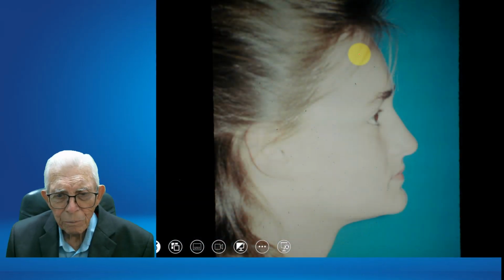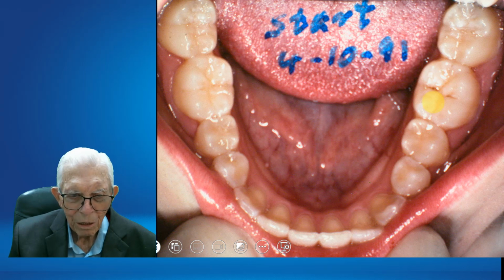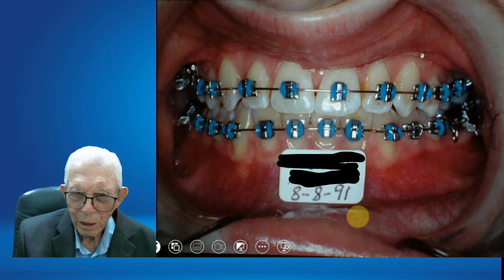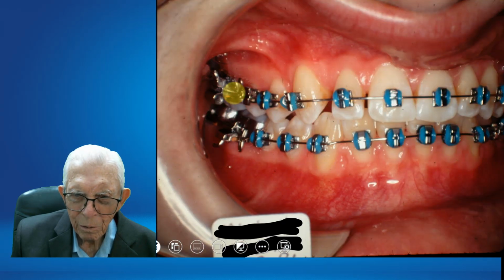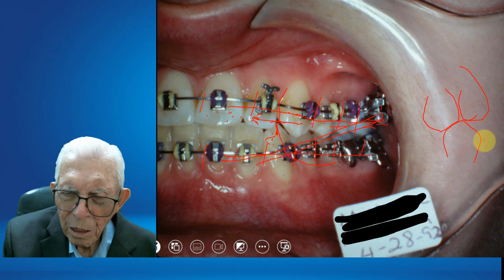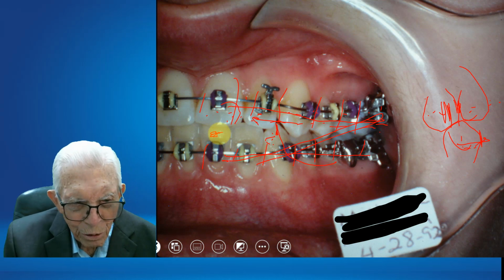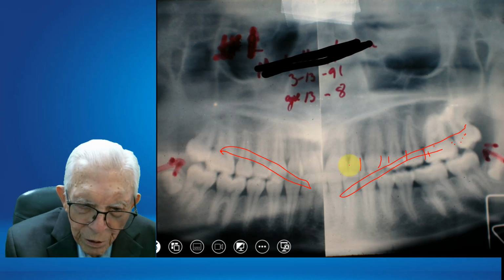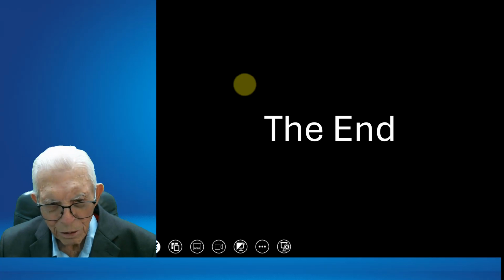51. Straight Wise Orthodontics Course: Lesson 49: Diag and Treatment Planning in General Dentistry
Watch this next lesson by Dr. Wyatt on diagnosing and treatment planning in General Dentistry